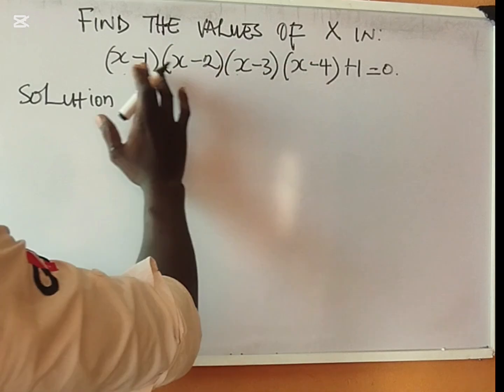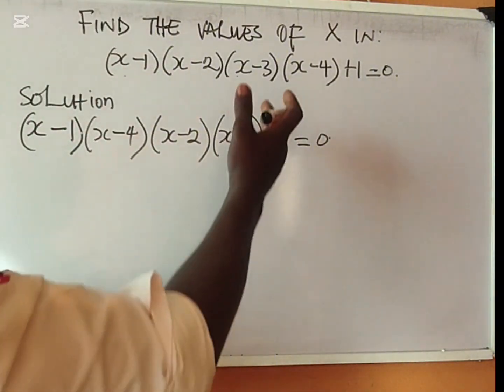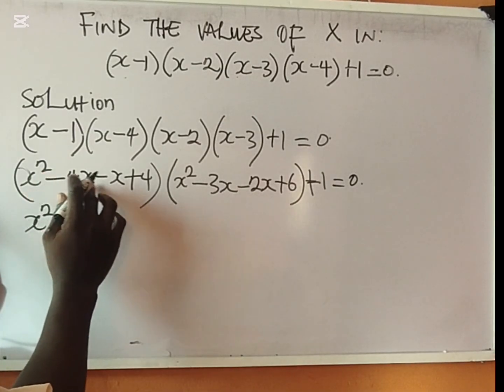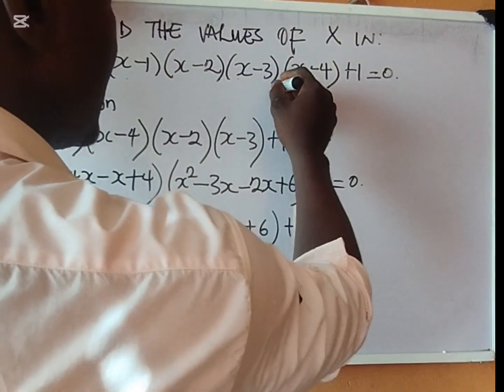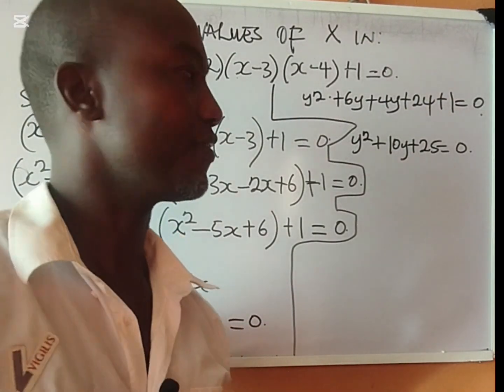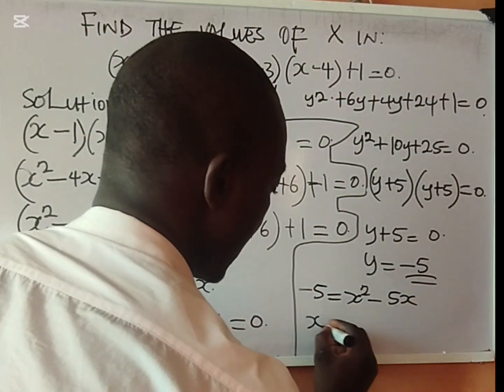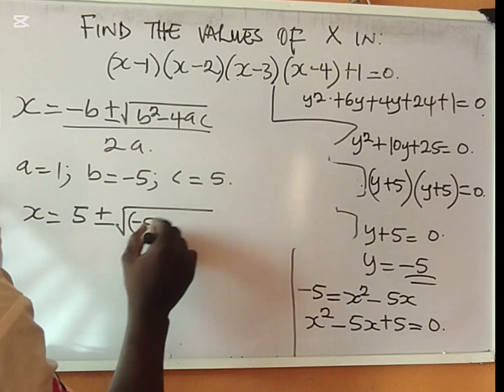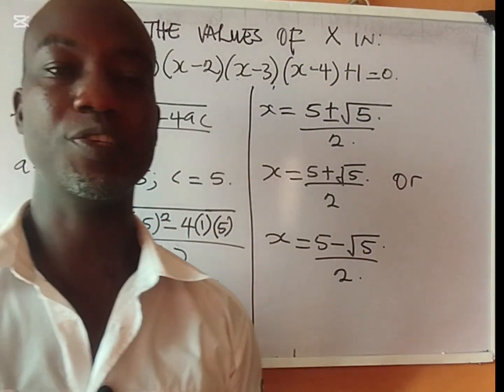Singaporean| A fast way to solve a symmetrical equation| Maths shortcuts.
Hello, This is a very interesting video. In it I solved of X in (x-1)(x-2)(x-3)(x-4)+1=0 in a very fast manner. Instead of expanding everything, I rearranged the equation and selectively expanded it after which I made clever assumptions which enabled me to come to the answer very fast. If you are not conversant with this technique, you need to watch the video because there's a lot to be learnt.